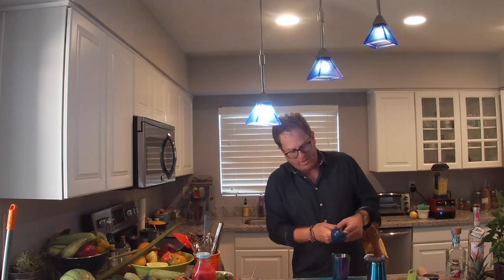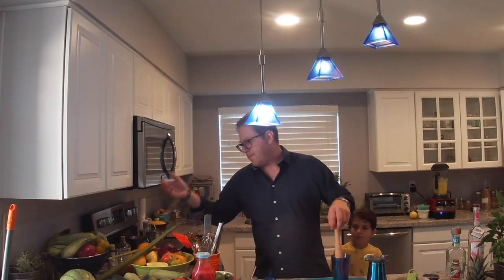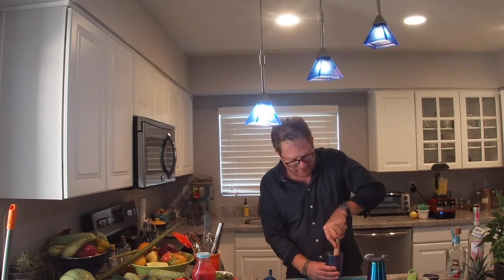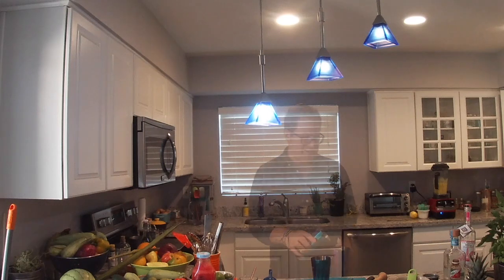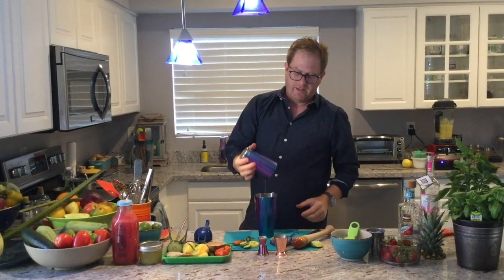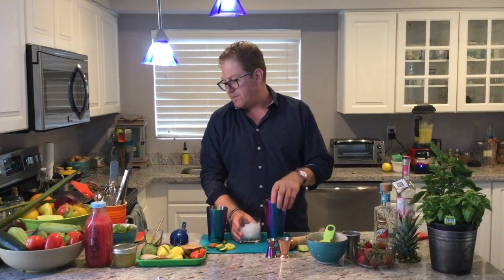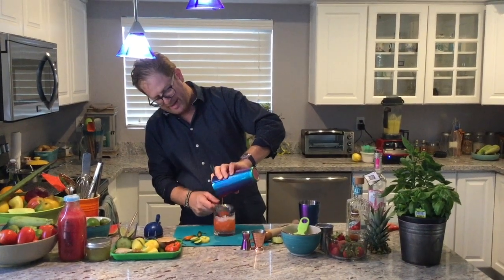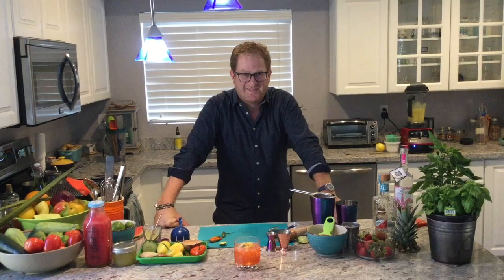Strawberry Jalapeño Margarita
Join renowned tequila specialist, five star, five diamond chef, mixologist —and dad— Señor Silverman, (formerly of Agave NYC) as he shares a fun strawberry jalapeño margarita recipe. Follow his adventures on @SeñorSilverman on Instagram.

2 oz. Blanco tequila
1 oz. fresh lime juice
2-3 slices fresh jalapeño
.5 oz. agave nectar (You can substitute simple syrup or just leave out the sugar; the strawberries are naturally sweet)

Hull the berries and combine the lime juice and the jalapeño in a mixing tin or sturdy pint glass.

Muddle briefly and then add the tequila. If you have triple sec or Cointreau add 3/4 oz. as well.
Shake everything together and strain onto fresh ice.
Garnish with a lime wheel and a slice of Jalapeño. enjoy!